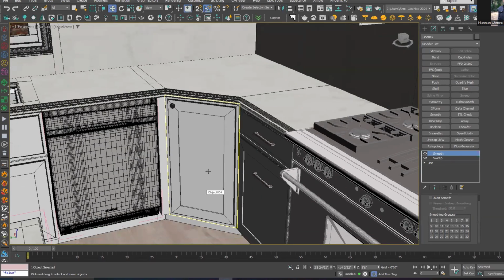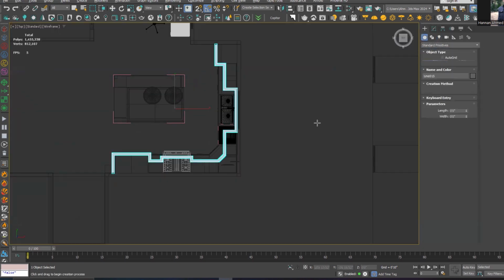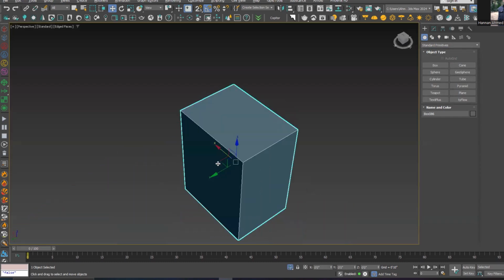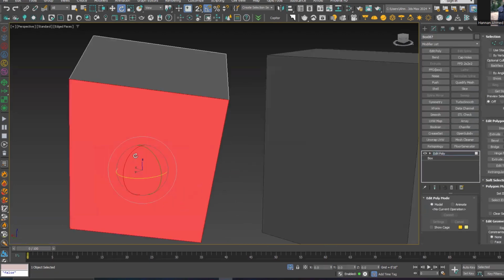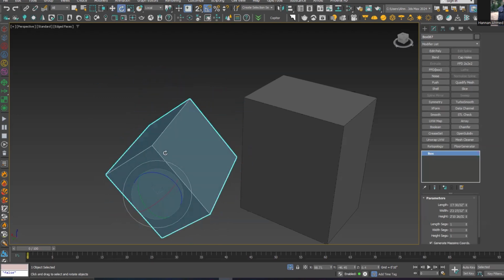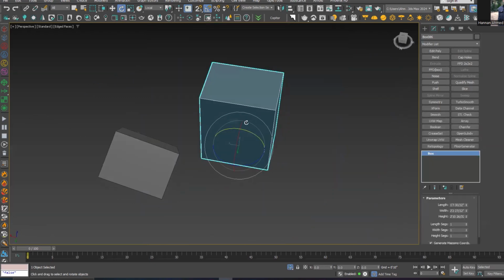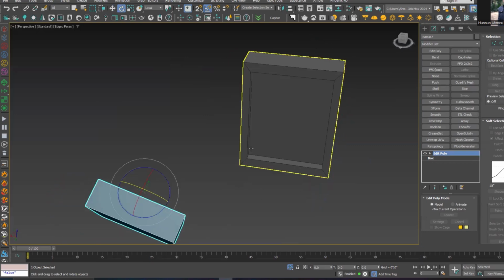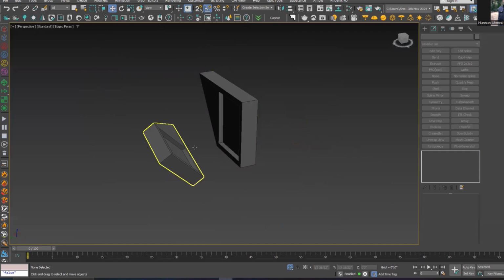MODELING TIPS PART 2: MASTERING OFF-PLANE OBJECTS WITH INSTANCES IN 3DS MAX!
Welcome to Part 2 of my Modeling Tips series!
In this video, I dive into a common challenge every 3D artist faces — modeling objects on surfaces that aren't perfectly flat or aligned (out-of-plane surfaces). I’ll show you powerful techniques to place and control these objects precisely, and reveal why using instances is not just a simpler tool but a game-changing method for flexibility and efficiency in your scene.

Whether you're a 3D artist, interior designer, or product modeler, these tips will help you work faster and smarter.

Don’t forget to check out Part 1 for more essential modeling tricks!

Drop your questions below, and let me know which topic you'd like to see next!